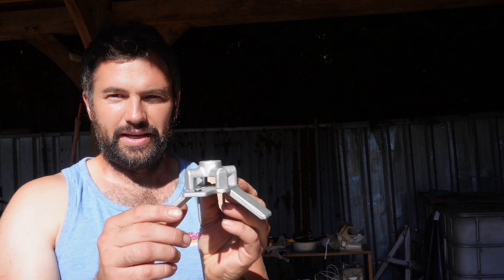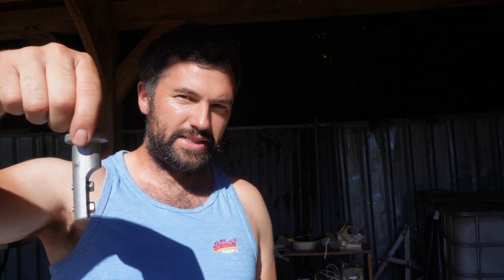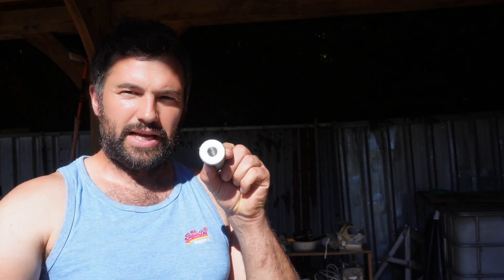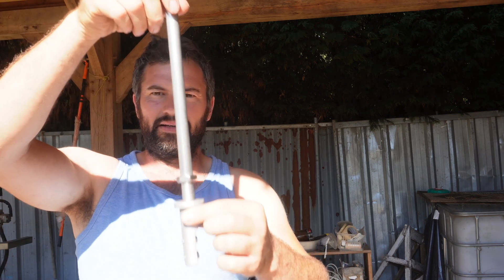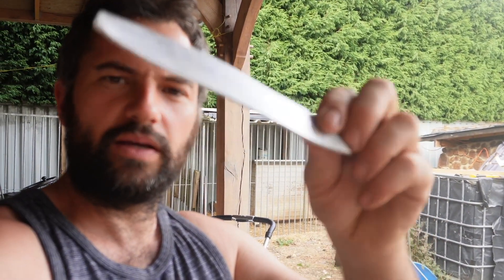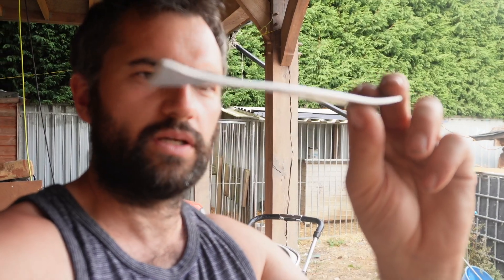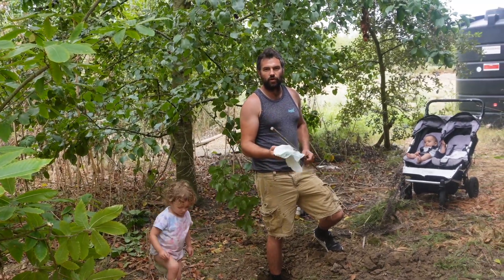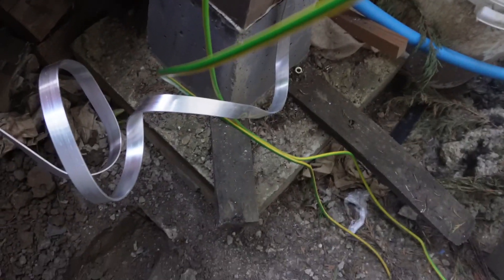TOO LATE? Installing lightning protection before storms hit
Showing how we installed our lightning protection system for our off grid solar power system in the build up to the big storms!

We are a young family living off grid in a woodland in the UK.  We collect and filter rainwater, use solar power for our electricity and grow an increasing amount of our own food.

Our channel shows the highs and lows of off grid life.